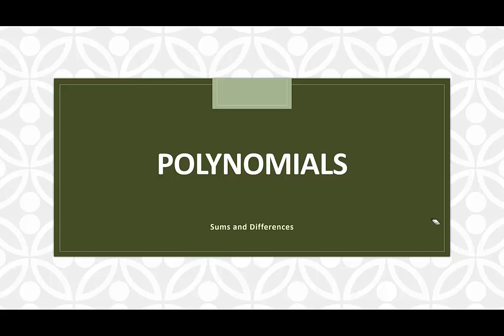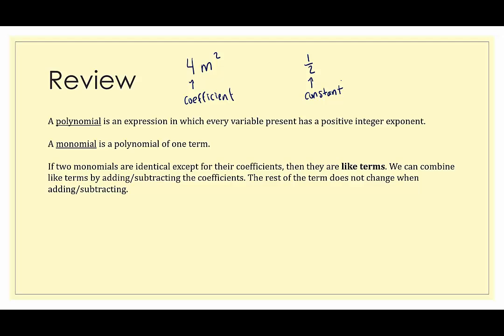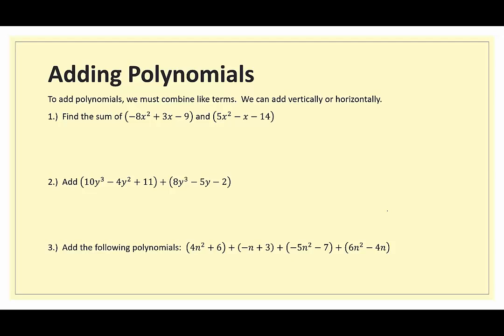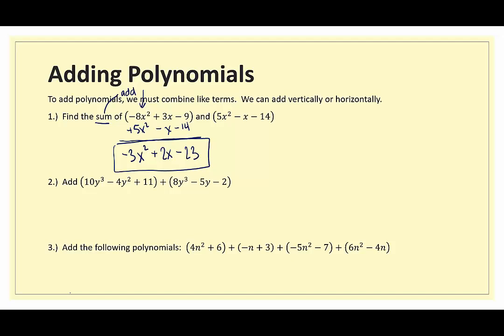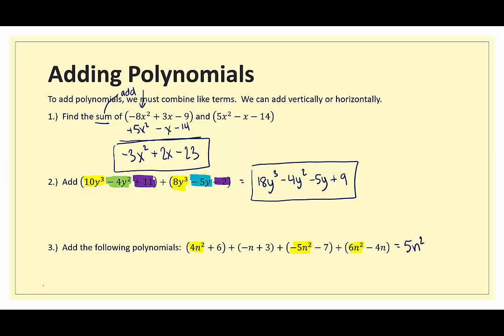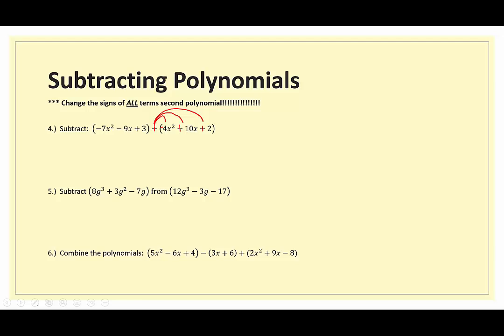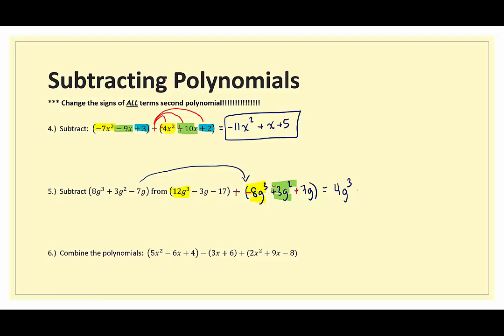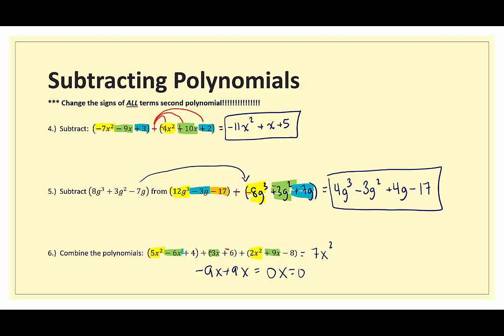Adding and subtracting polynomial expressions